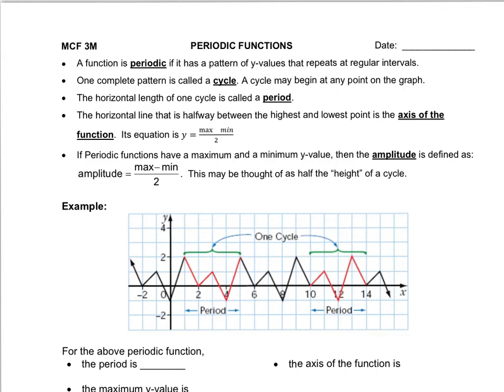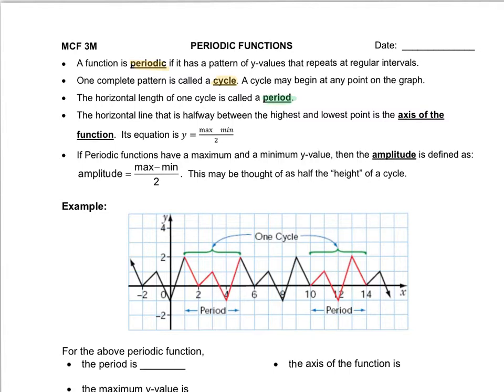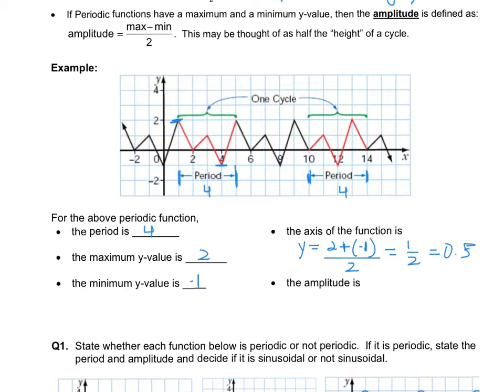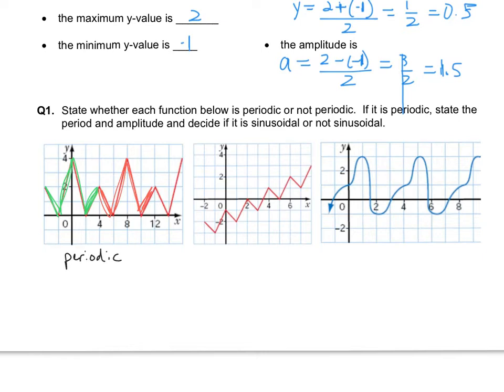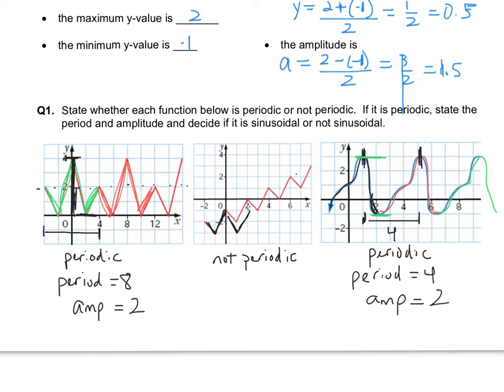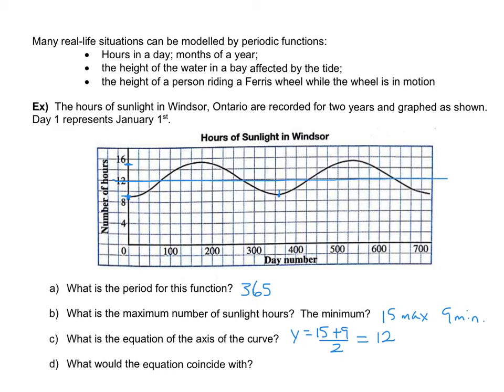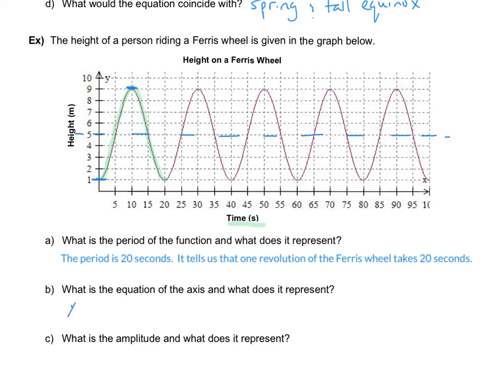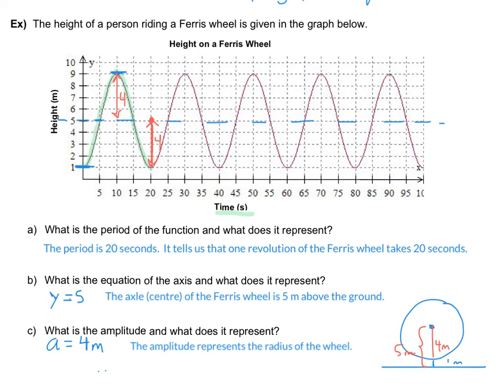6.1 Periodic Functions